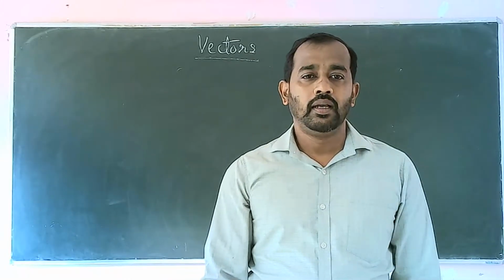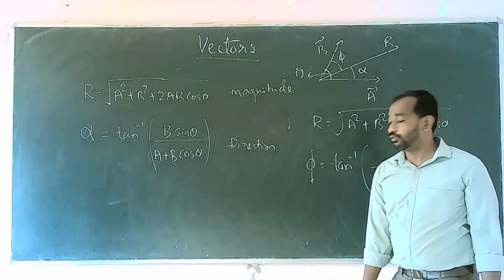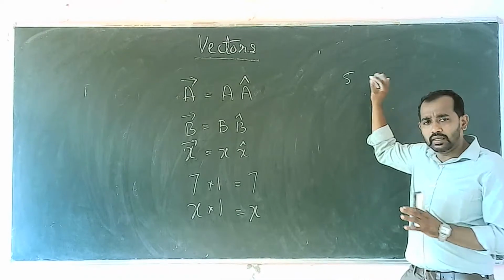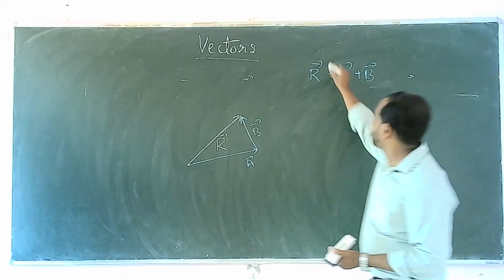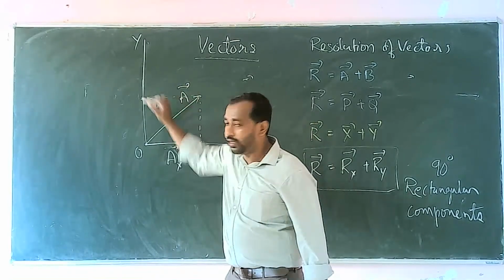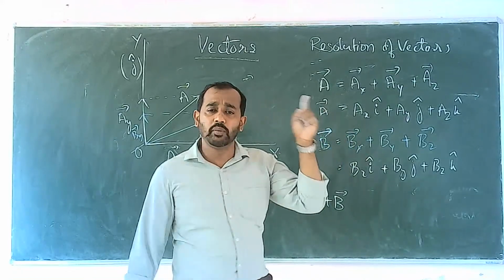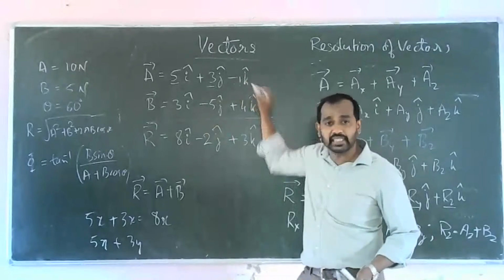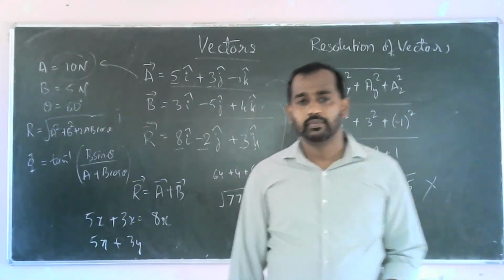How to Study Physics - Vector Algebra for +2 Level Physics Part - 3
Physics for PU students
Essential vector algebra for 1st and 2nd PU Physics students given under one lecture series containing 4 videos. Helps students to quickly revise and study.